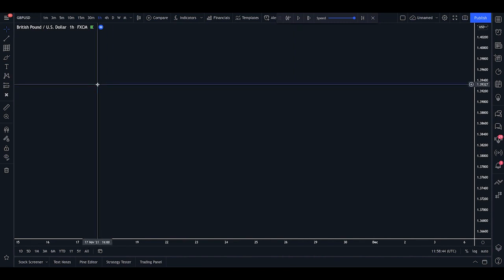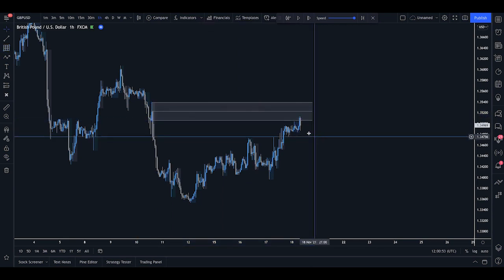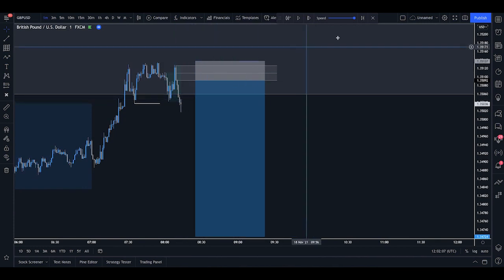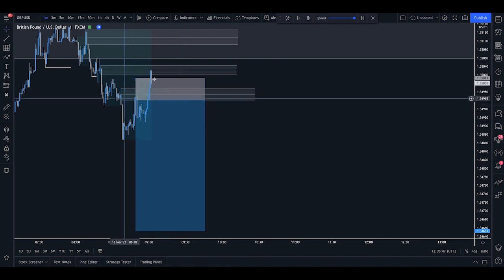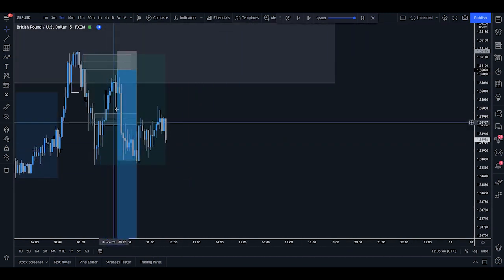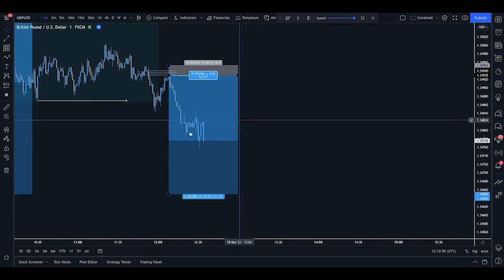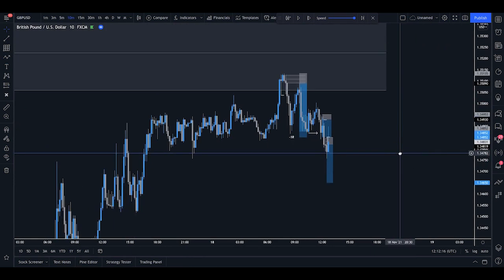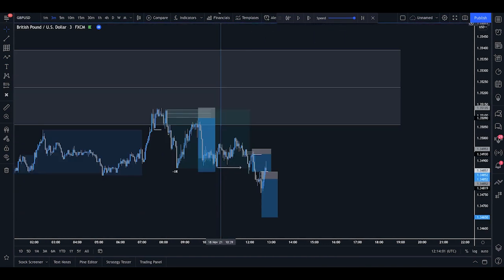Ep7 LTF Entries